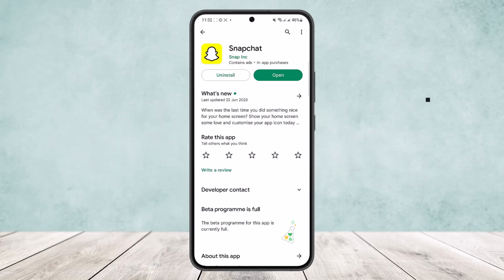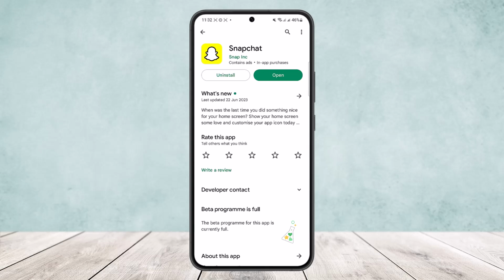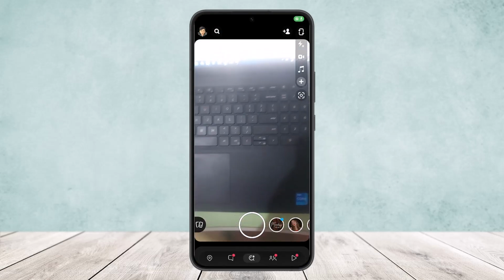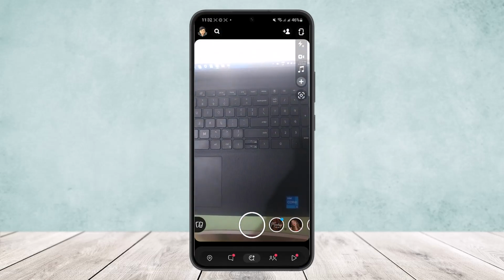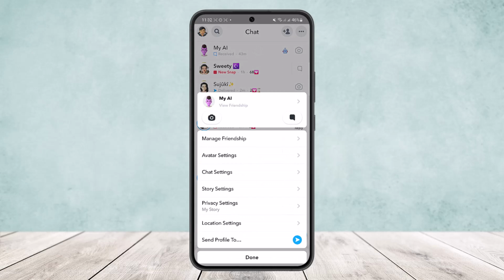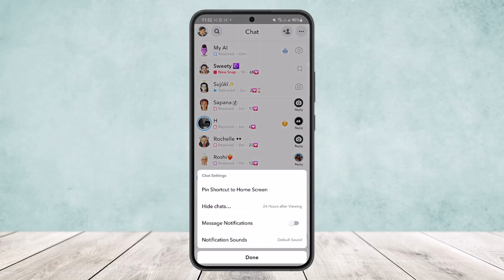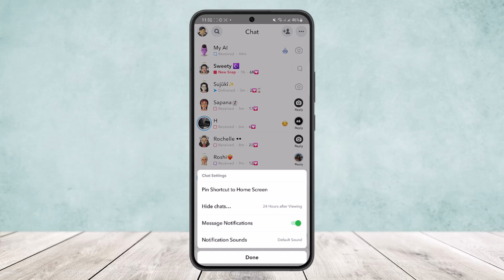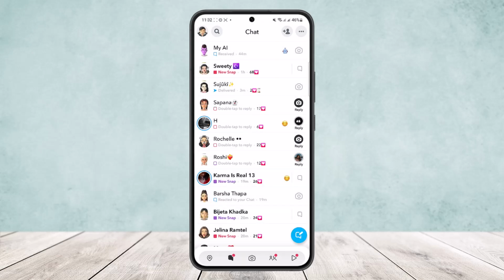How To Remove AI On Snapchat !!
In this tutorial video, I will simply show you how to remove snapchat AI. So just make sure to watch this video till the end.

~ Video Chapters:
0:00 Introduction
0:08 Uninstall AI
0:18 Notification
0:47 Interaction